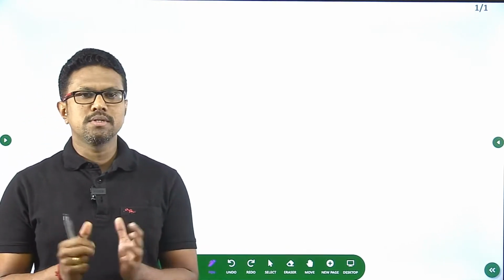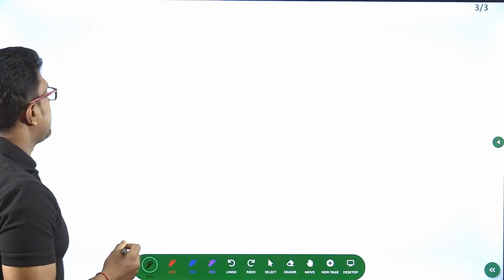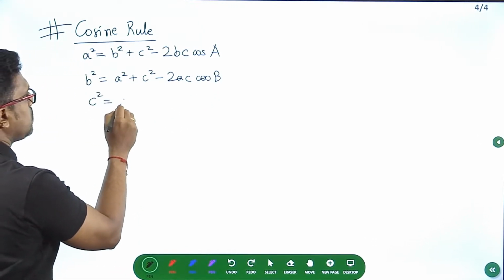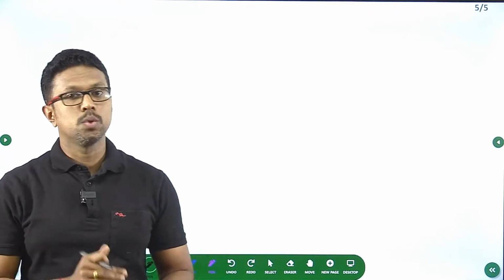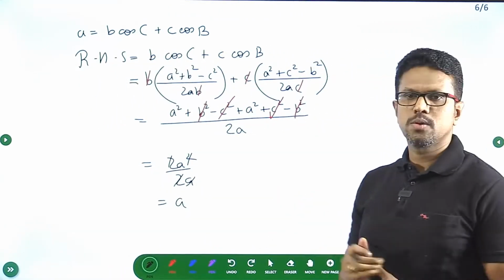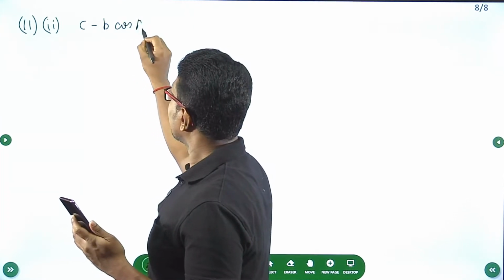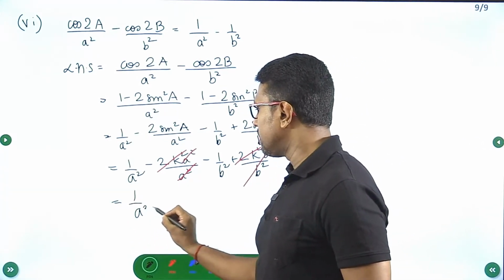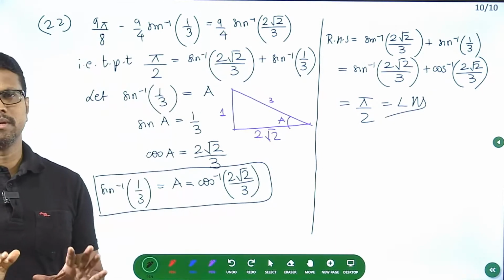Day -3 | Maths | Trigonometric Functions | L – 2 | 12th Science Maharashtra Board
Day-3 | 25 Days Challenge
12th Science Maharashtra State Board Fast Track Revision

📢Sounds Amazing?